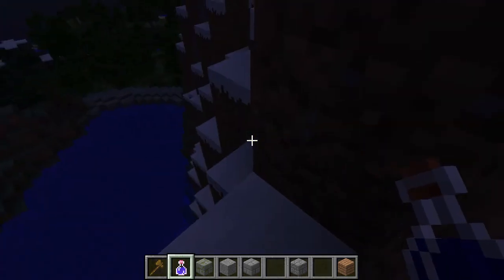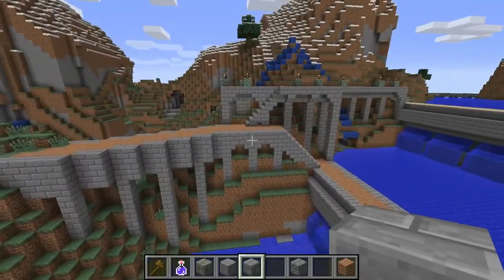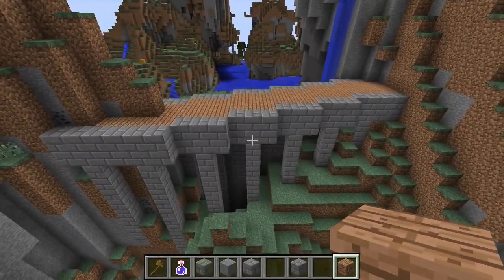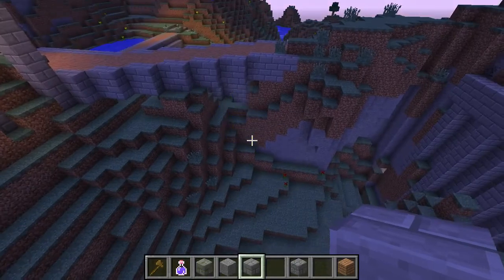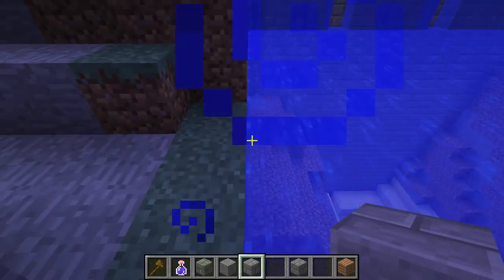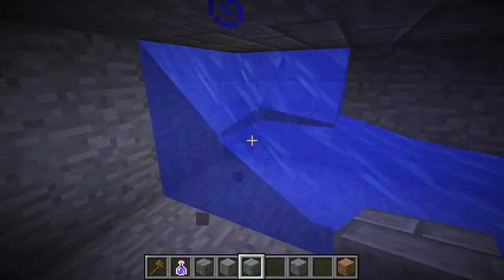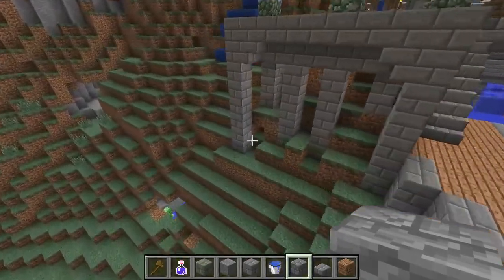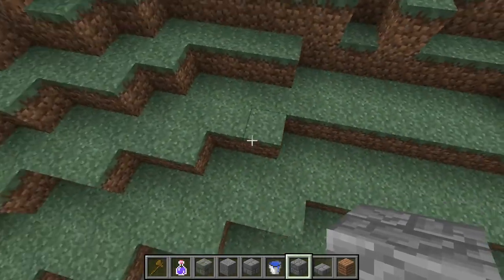Minecraft - Big Dam Build 03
Hello and Welcome to more of the Big Dam Build. In this episode I build some retaining walls and dig a canal.

Important News Items:
 - I reformatted my computer and lost most of my recording settings (oh no!)
 - Please tell me if anything looks worse than usual so I can fix it!

All music is from Disk 3 of Final Fantasy VI - Balance and Ruin: ff6.ocremix.org